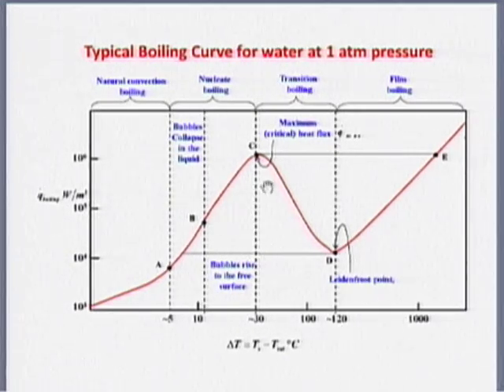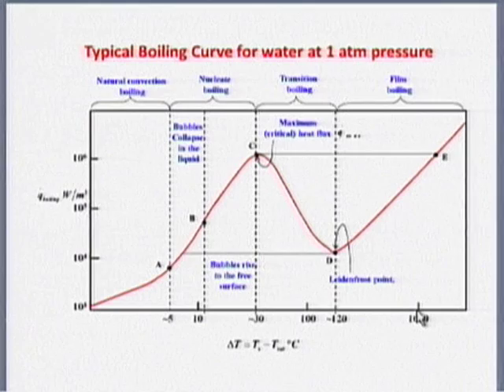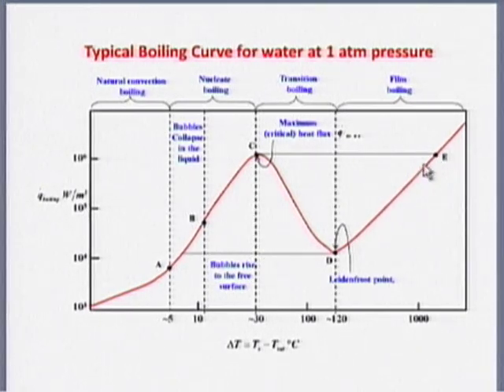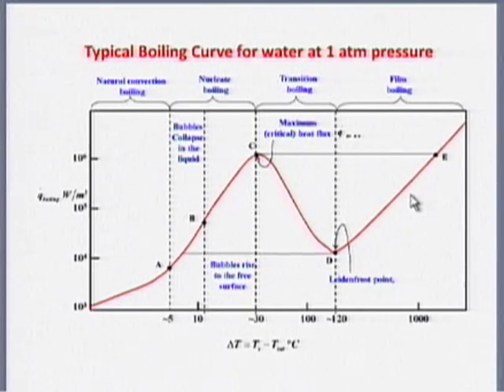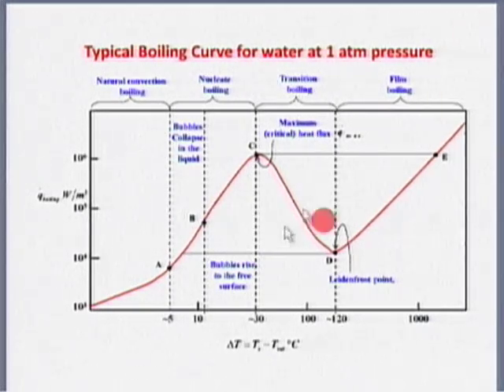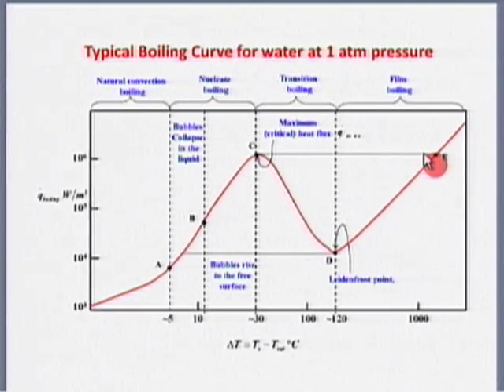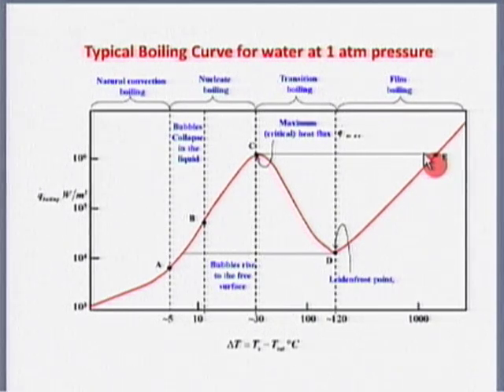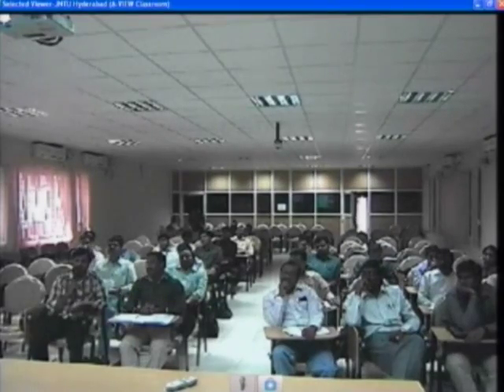HT M L20C Question Answer Session